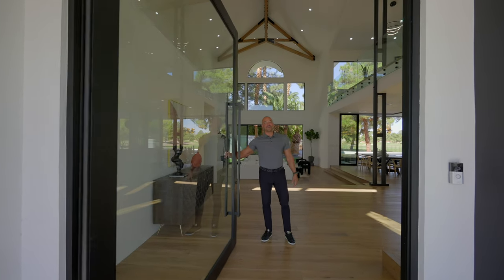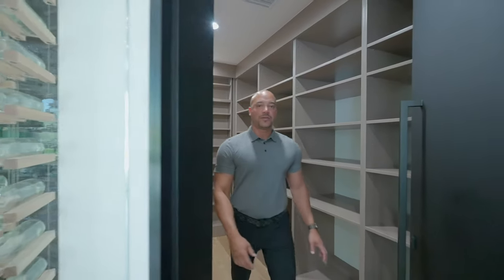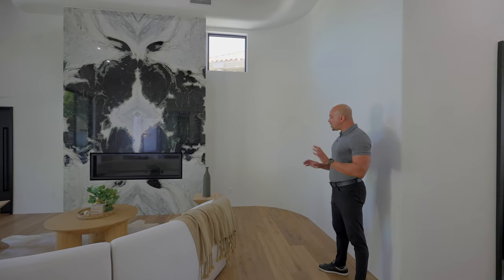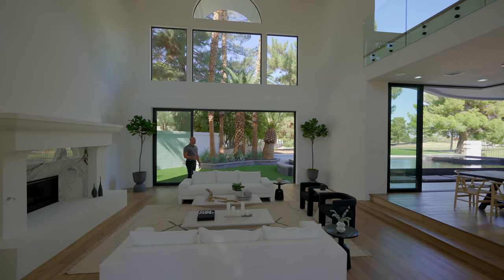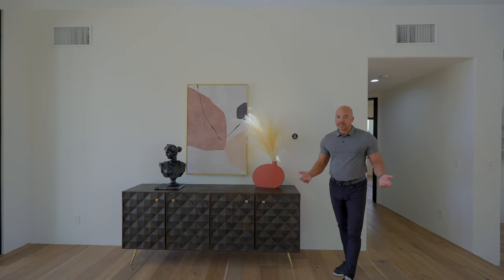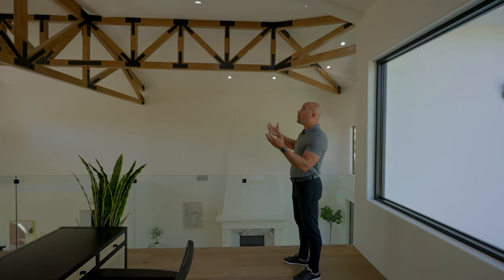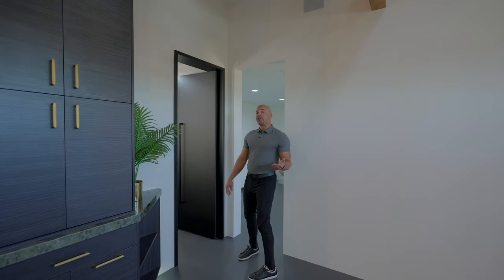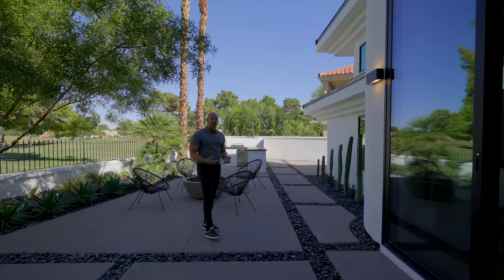Inside A Remodeled $4,680,000 Entertainers DREAM Home In Las Vegas On Golf Course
Today we're doing a house tour of a newly renovated contemporary masterpiece! This sensational Spanish Trail Country Club remodel (on a golf course) is every entertainer's DREAM home. The question is... would you live here?

👉 Previous home tour | Inside a Prestigious $3,795,000 Las Vegas Hillside Mansion

👉 Las Vegas Real Estate Market Updates
👉 Luxury Property Tours
👉 Home Tours
👉Modern Home Tours

More information on this home:
Behind the private guard gates in the coveted Estates of Spanish Trail lies this newly renovated contemporary masterpiece. Fastidiously crafted, this entertainer's dream home seamlessly fuses indoor/outdoor living throughout. A Grand entry welcomes you to almost 7000 ft.² of luxury custom designer finishes. Chefs kitchen featuring 2 islands w/top of the line Miele appliances. Glass pocket doors surround all entertaining areas, opening to your backyard oasis. Have a cookout at the outdoor kitchen & cozy up to the fire pit all while overlooking the spectacular golf and mountain views. The primary suite sits upstairs showcasing a pocket door & balcony leading out to unobstructed views of one of the best golf courses in Las Vegas. The Primary suite has a coffee bar/morning kitchen, fireplace, dual walk-in closet,& bathroom the finest resorts would envy. Top-notch amenities include walk up bar, 200-bottle wine cellar, smart home system, laundry room w/full size dog wash station & 3 car garage

Bryan Lebo | TheLeboGroup (Real Estate)

me!

For More Information.